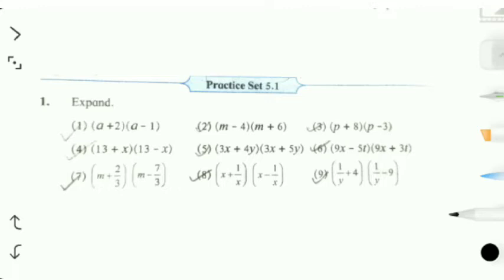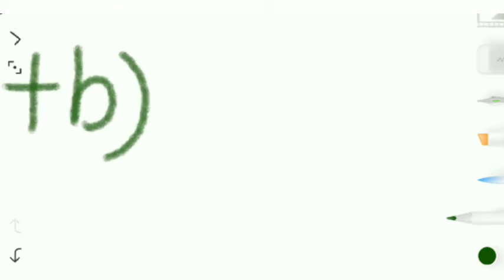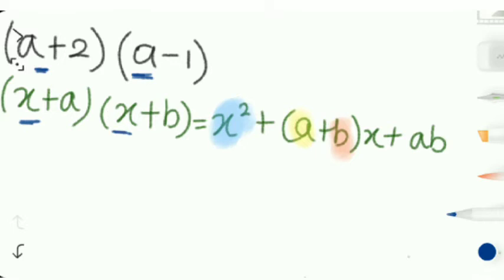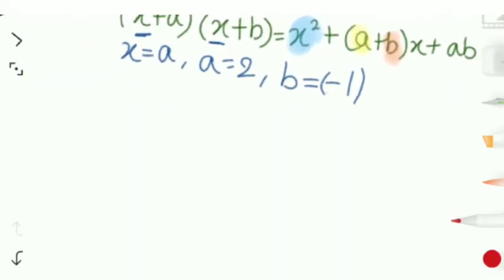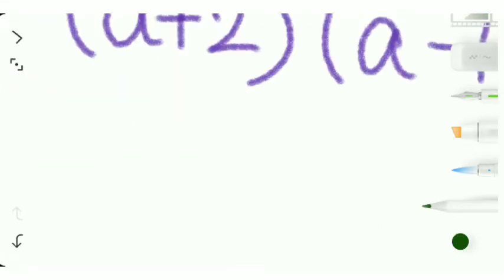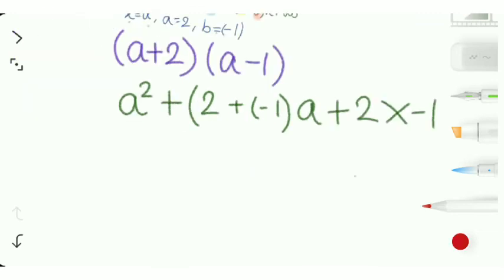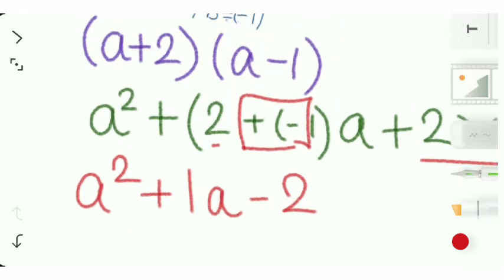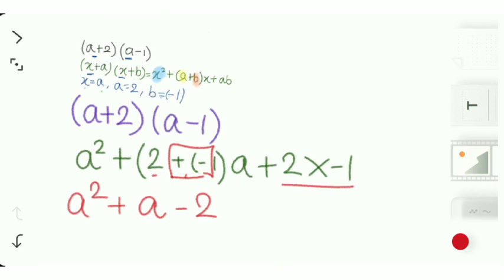how to solve (a+2)(a-1) practice set 5.1 question 1 class 8 maharashtra board easy explanation math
hi guys, happy republic day 🇮🇳 in this video I've shown u how to solve the first question of practice set 5.1 of the grade 8 textbook of ssc board in the expansion formula chapter. thank u & goodluck 🤍